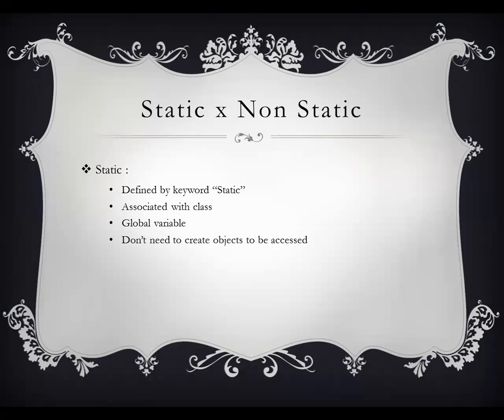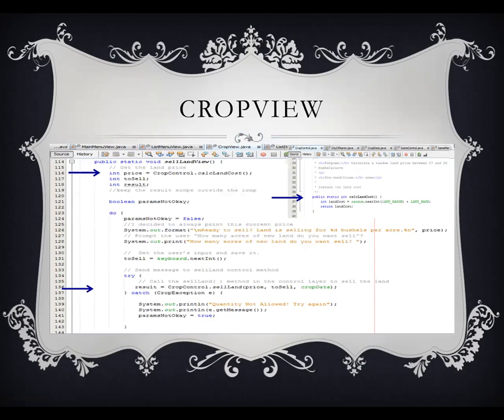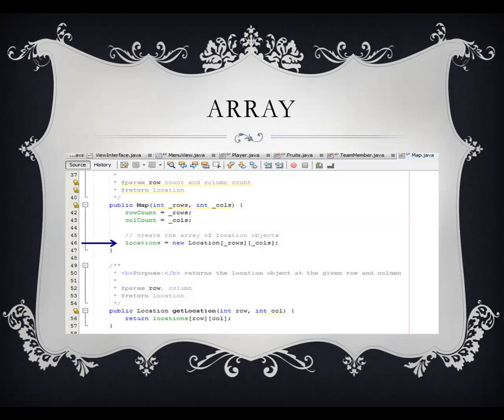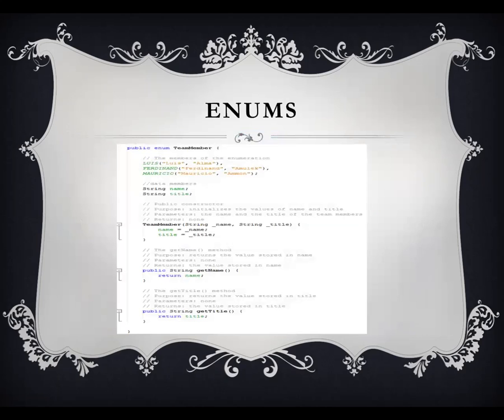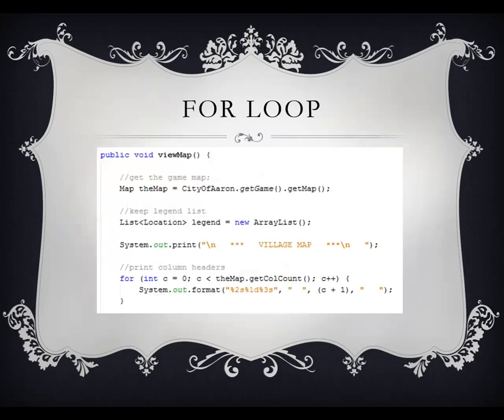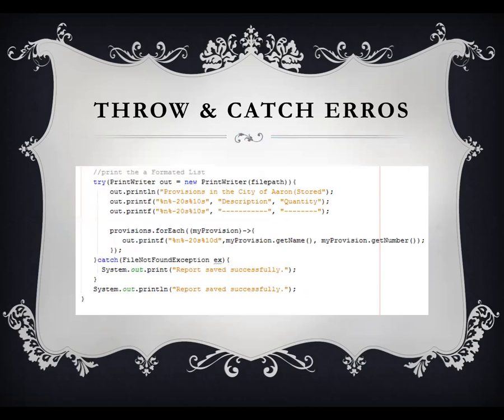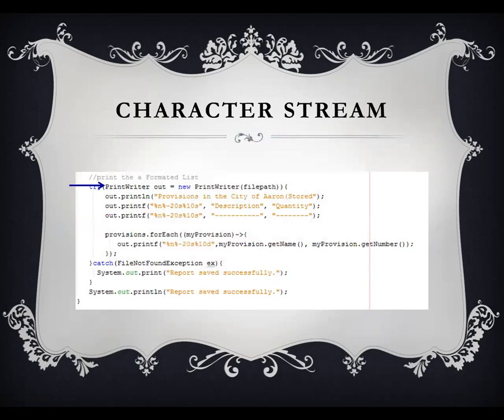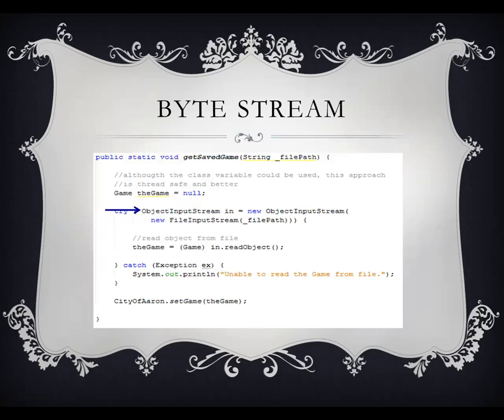FINAL PRESENTATION CIT 260 OOP